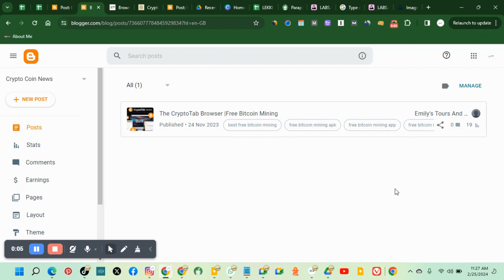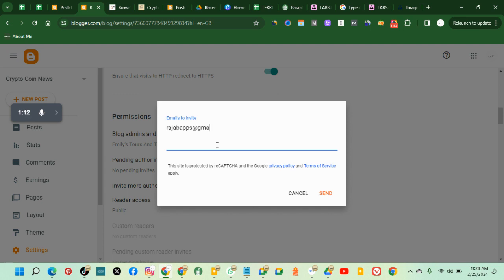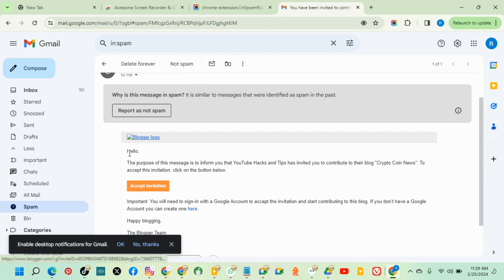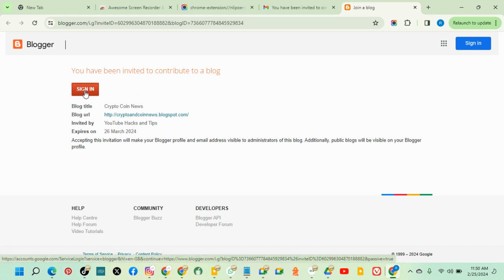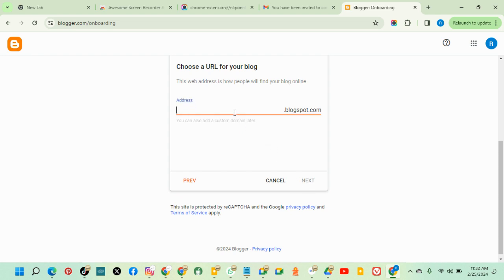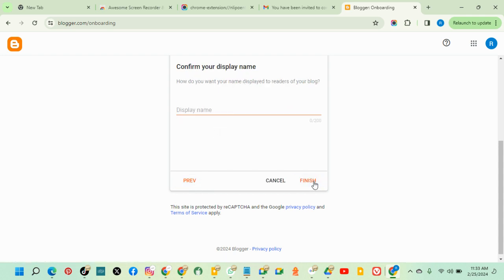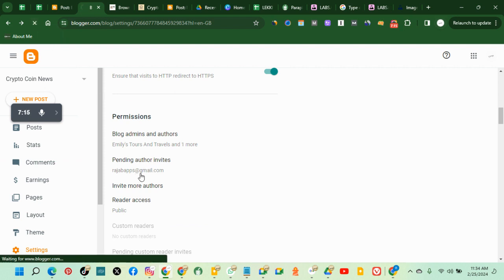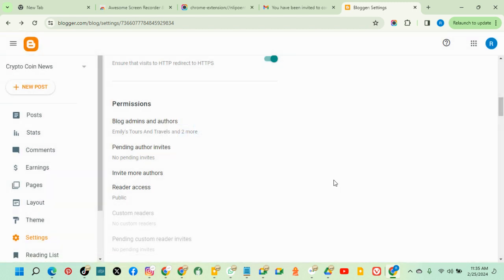BLOGGER: HOW TO MAKE SOMEONE AN AUTHOR OR EDITOR ON BLOGGER